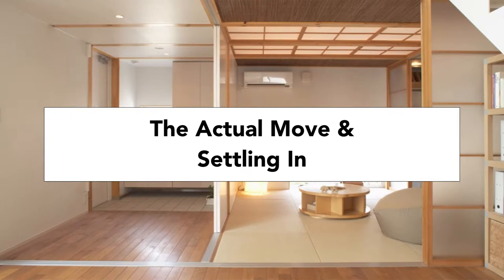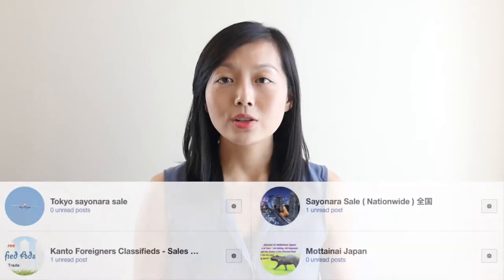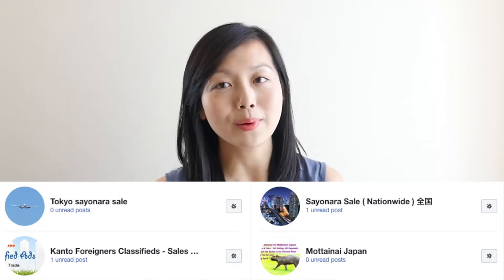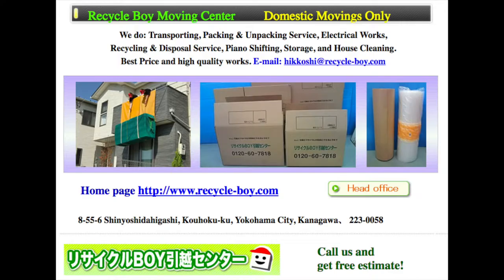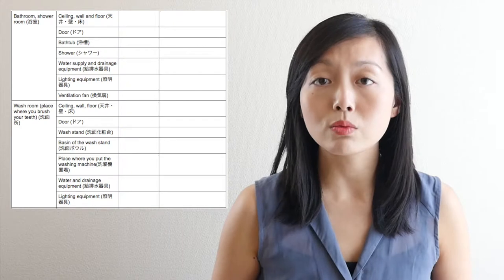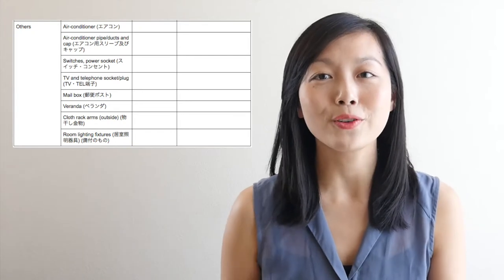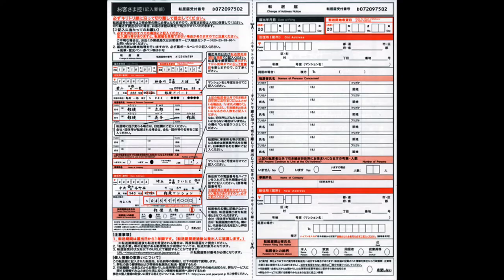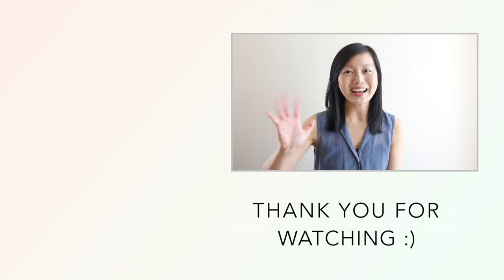HOW TO RENT AN APARTMENT IN JAPAN // The Actual Move and Settling In (Part 5)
In this video, I explain some differences between Private Apartments in Japan and Ur Chintai/Ur Housing. As always, make sure you do your research thoroughly and carefully before making any big decisions about property rental.

It will help me to keep growing this channel.

~ Anita :)